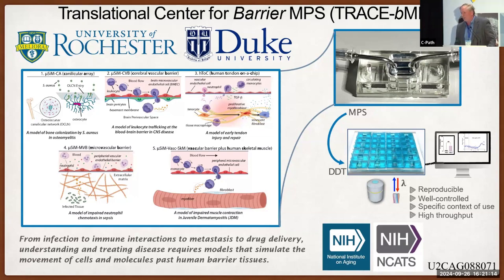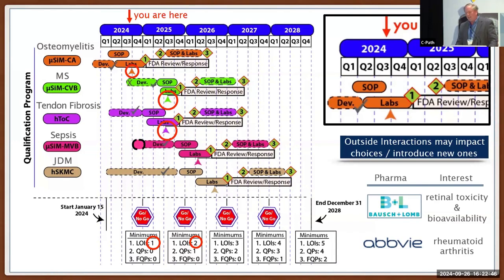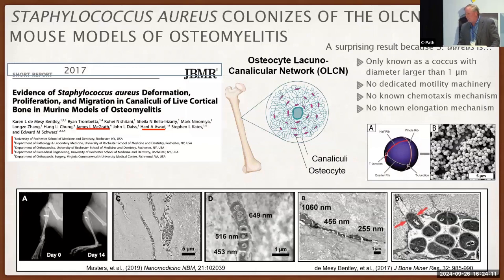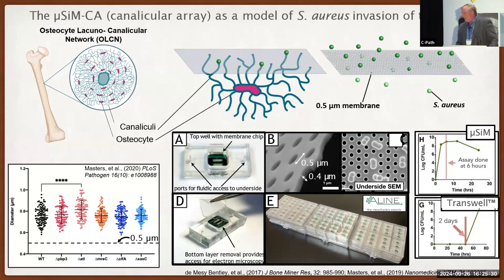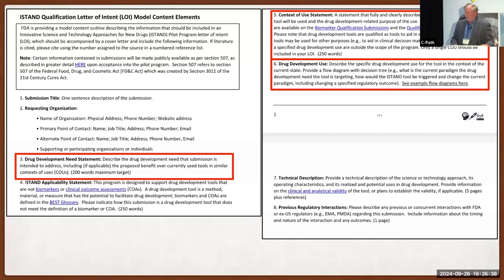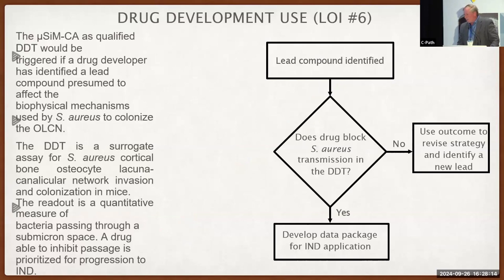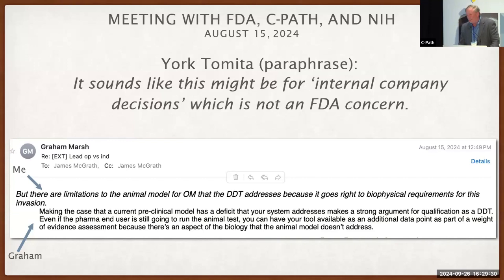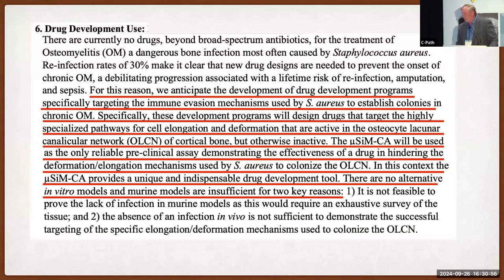Day 1 CIVM Qualification Framework Session 3 Context of Use part 3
University of Rochester and Duke University: Barrier MPS
Presented by: Jim McGrath (University of Rochester)